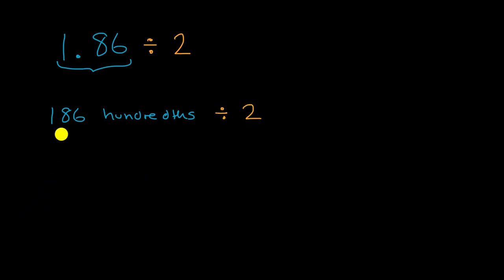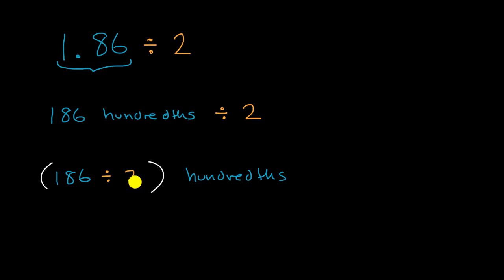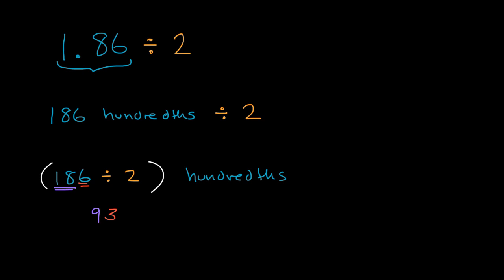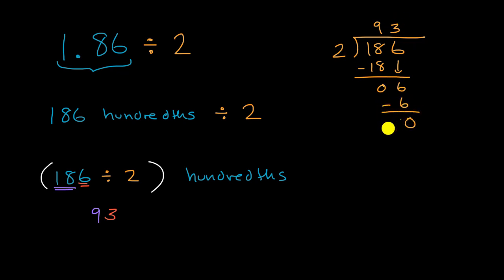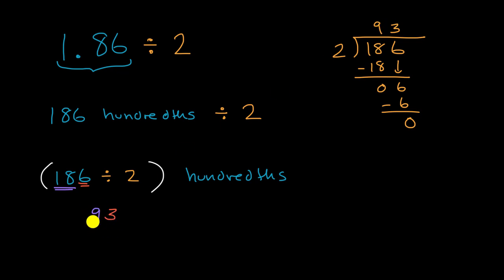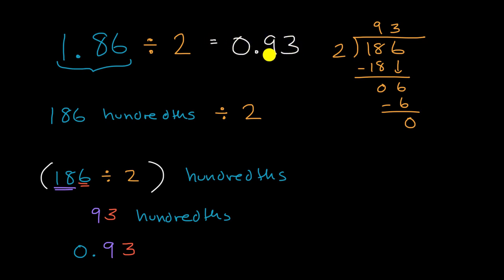Dividing a decimal by a whole number example